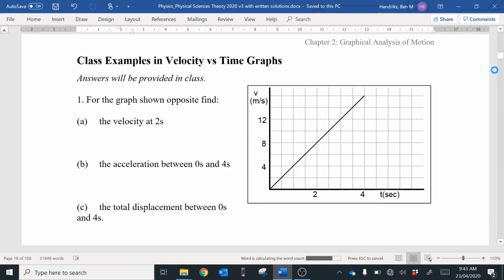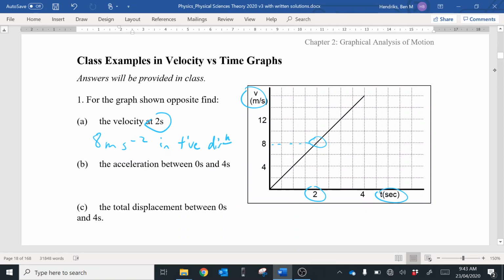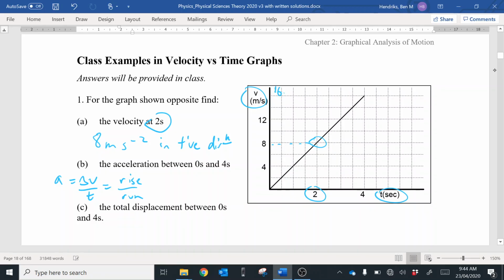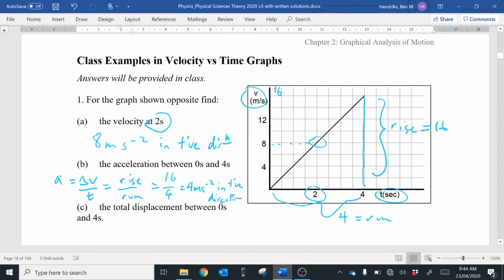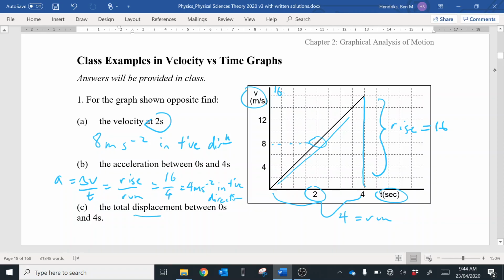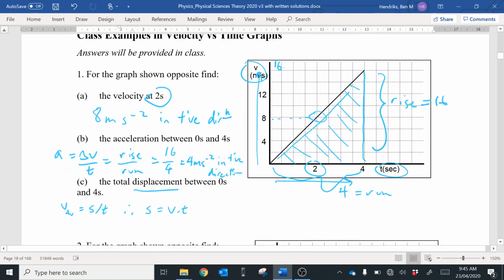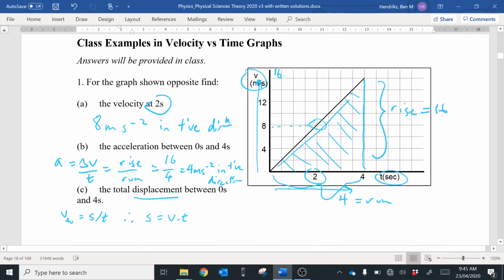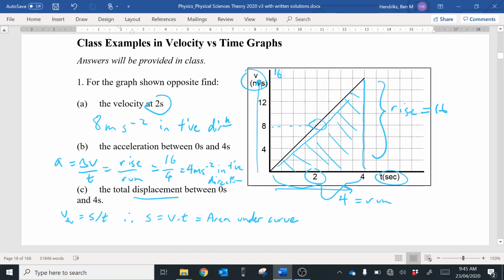2 6 Examples in v vs t 1